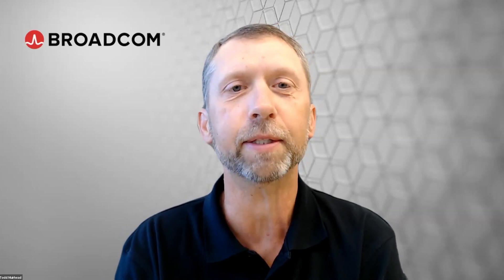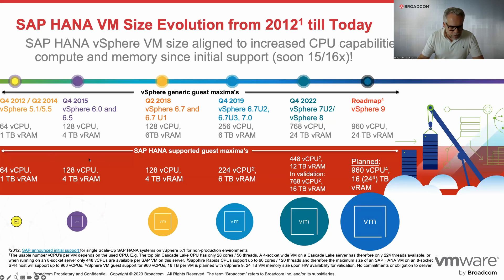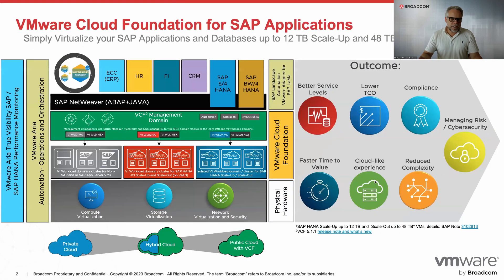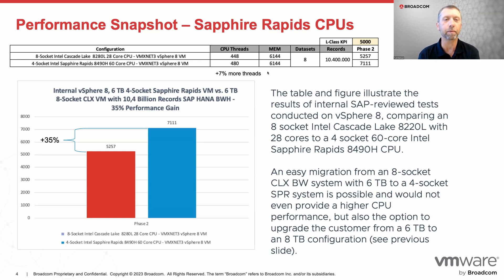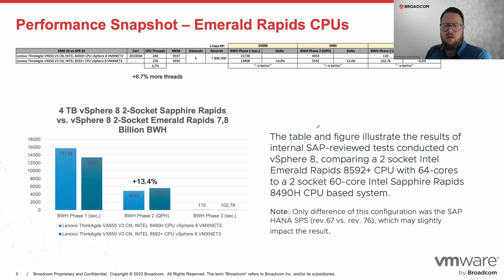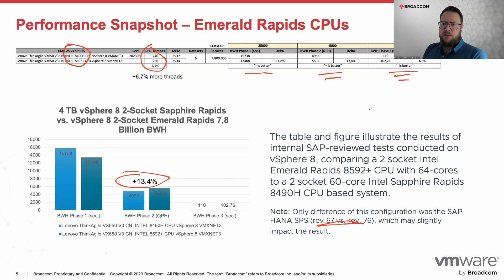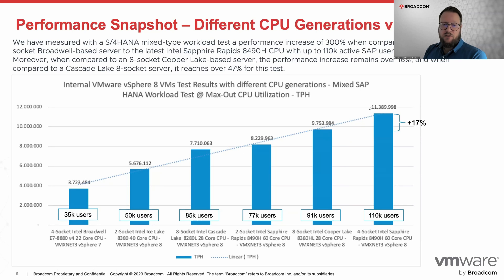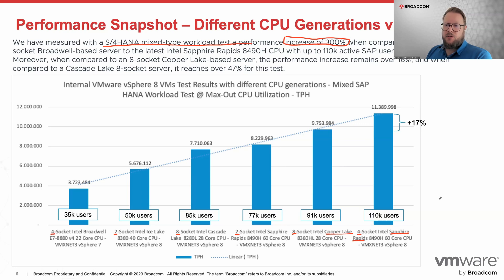Extreme Performance Series 2024: SAP HANA Performance on VMware Cloud Foundation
Todd Muirhead talks with Erik Rieger and Sebastian Lenz about how VMware Cloud Foundation provdies a high performance platform for SAP HANA on the latest servers that is certified and verified.